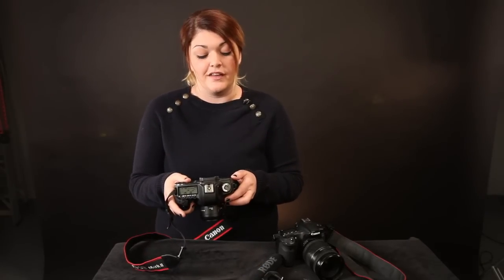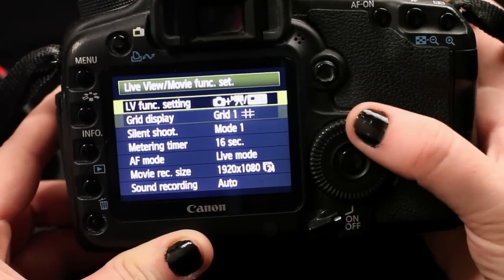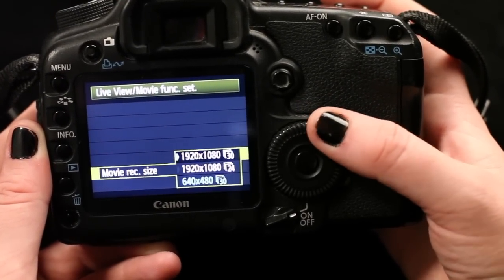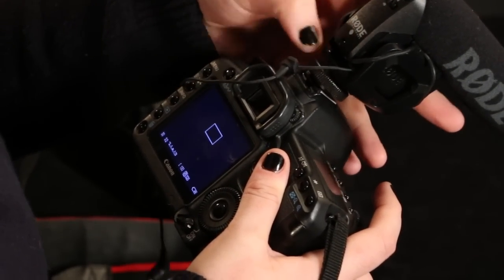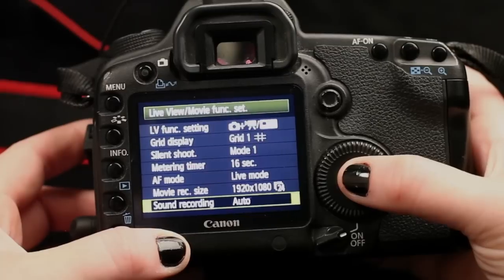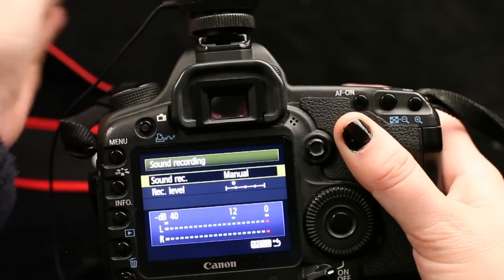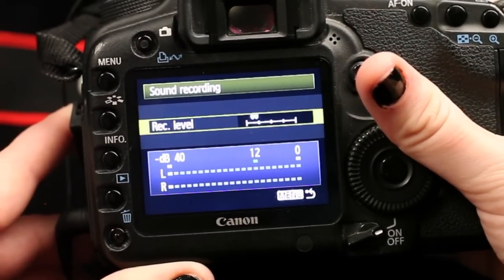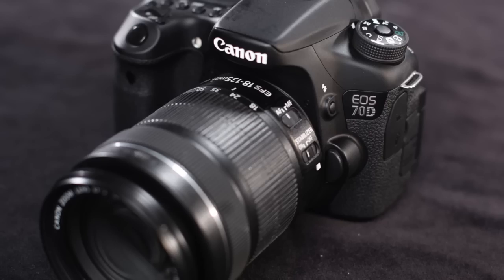MasterGlass 24: Video mode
Toronto Star's Anne-Marie Jackson teaches you how to get your DSLR camera into video mode.